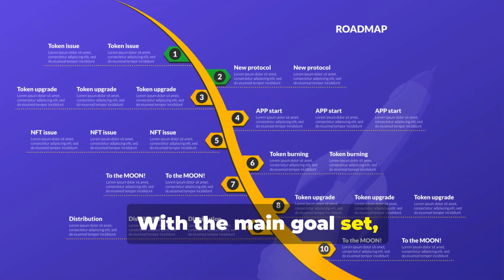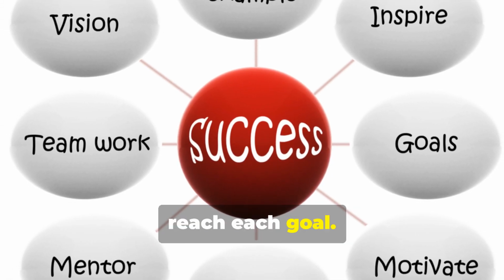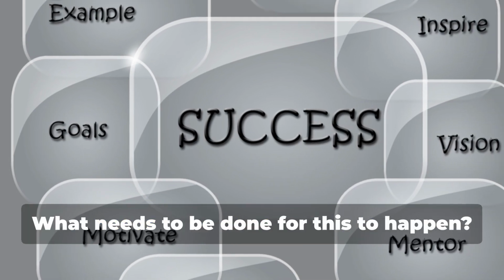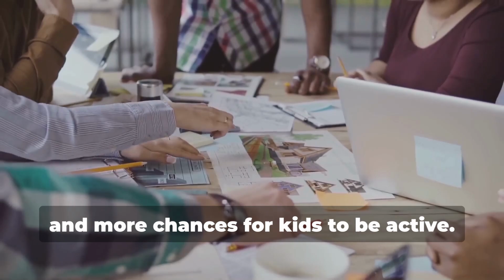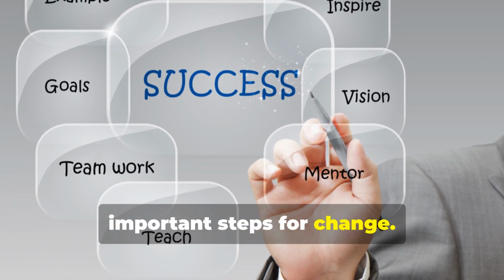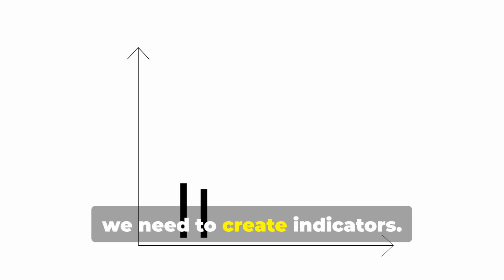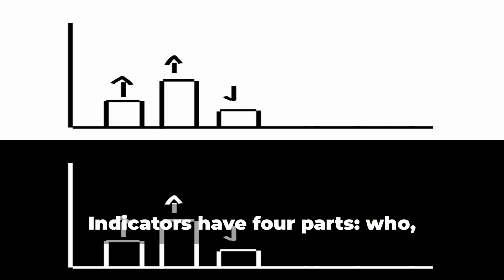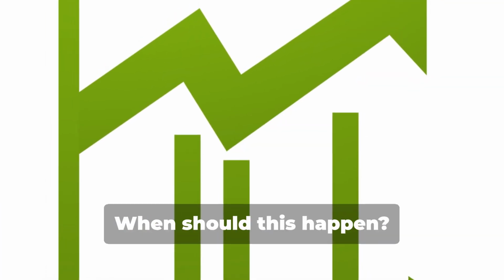How Theory of Change Works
Description of Theory of Change.
Materials for creating this video are taken from different resources.